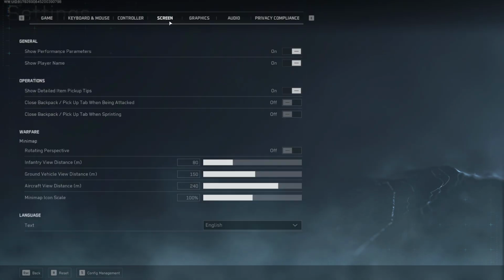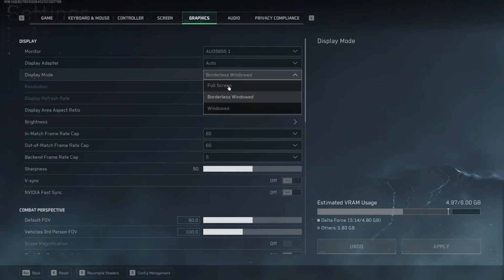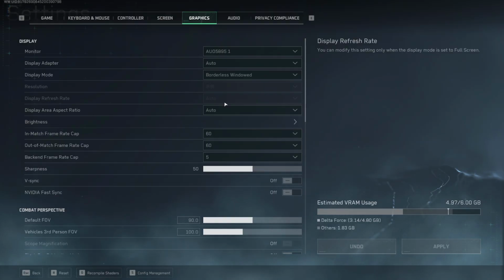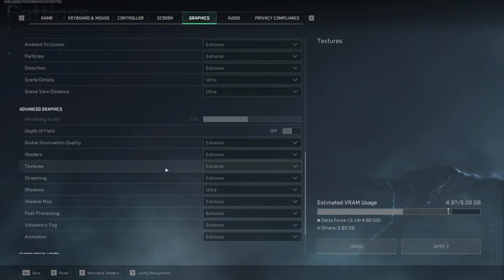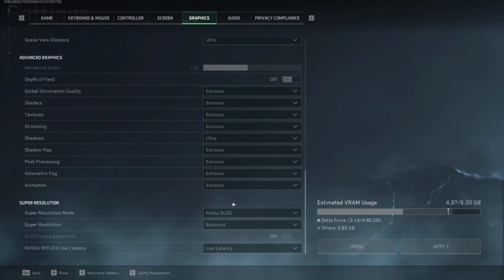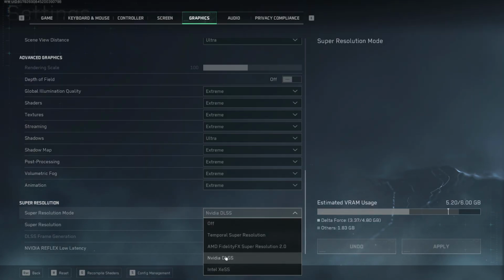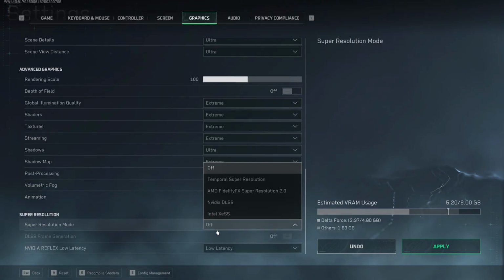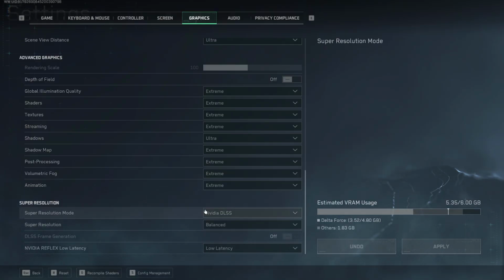How to Fix Stuttering in Delta Force (Best Tips)